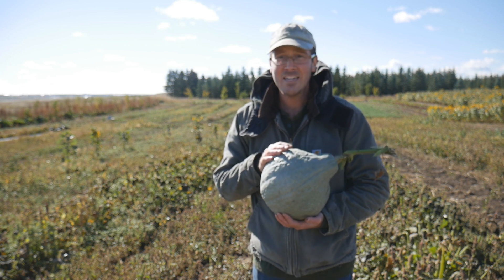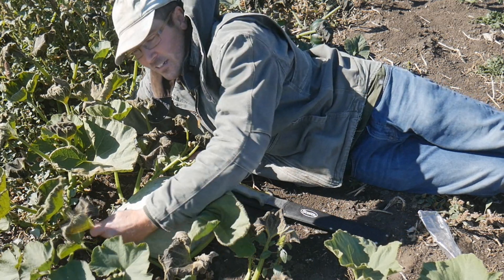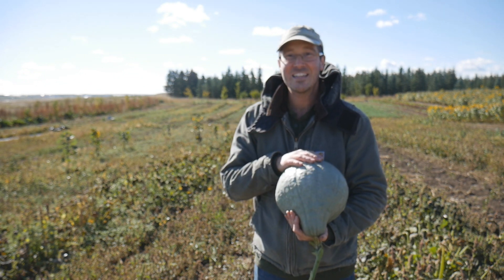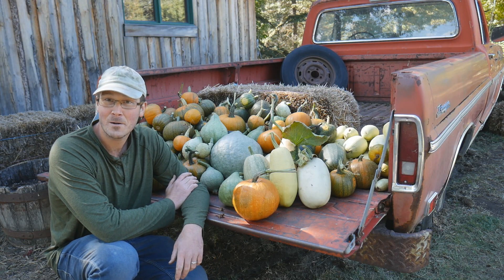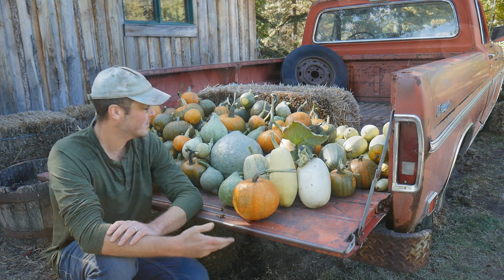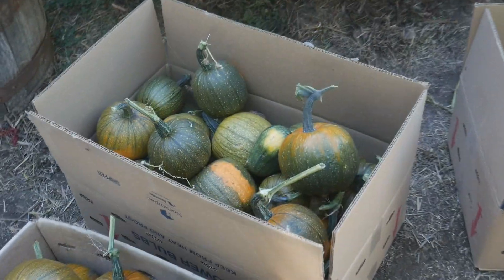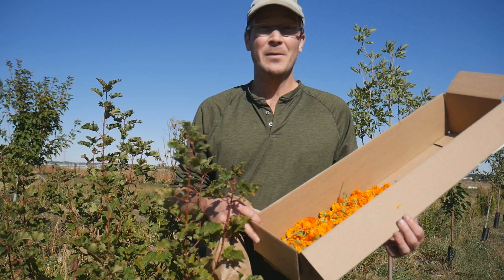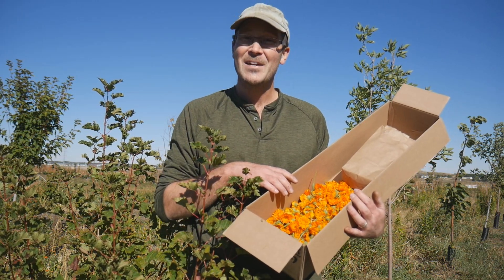Killer frost threatens our tender crops, time to harvest our heirloom pumpkins and squash!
It was a great summer, but like all good things it’s gone too soon! Frost has official taken out the tender crops as I raced to harvest our pumpkins and squash. I was also able to gather some seed from different plants and show how I collect; dry and clean the different varies to get them ready for sale. German chamomile, our heritage rhubarb and calendula all produced seed, a very exciting job for me on the farm today!
Welcome to my little Homestead, thank you so much for stopping by today. My name is Cody and I operate a very unique small family farm, in Alberta Canada. I focus on innovative thinking when it relates to making money on a homestead in a modern world. I have several businesses running together on our small, 20 acre farm and today I will be working behind the scenes showing you a little bit about what I do here. I hope you enjoy this week’s video!